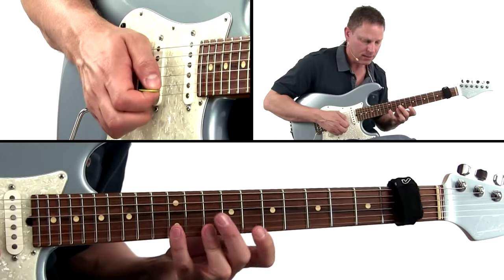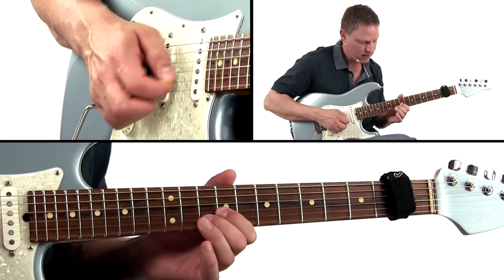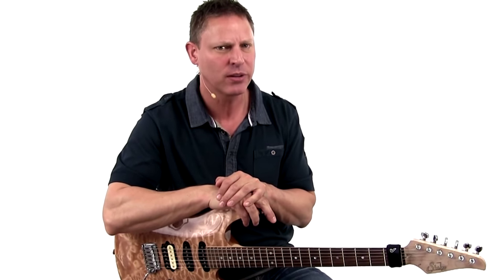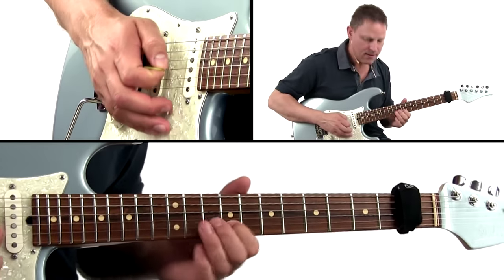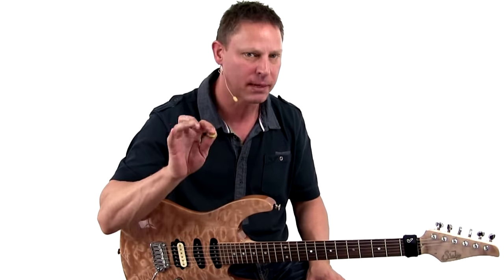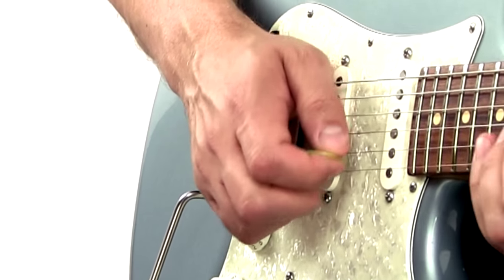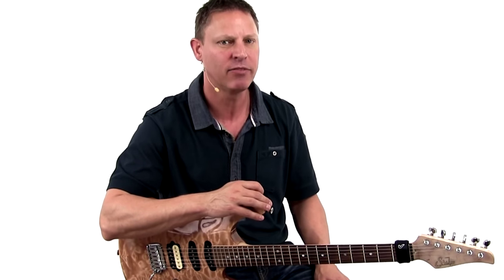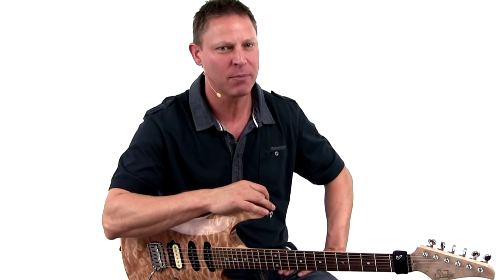Richard Hallebeek - TrueFire's Scale Creativity (Introduction)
My first instructional DVD for TrueFire is called 'Scale Creativity' and will be ready for preorder nov 2nd 2015 and will then be released worldwide nov 23rd 2015.